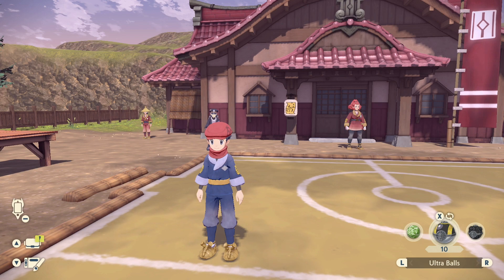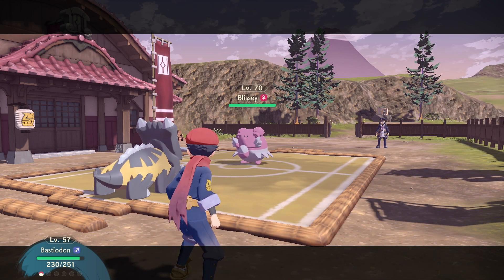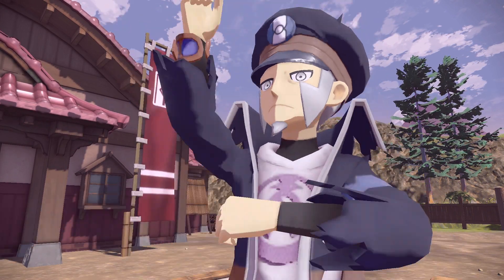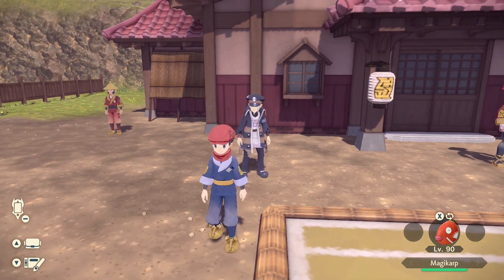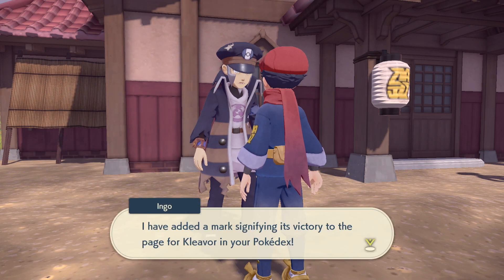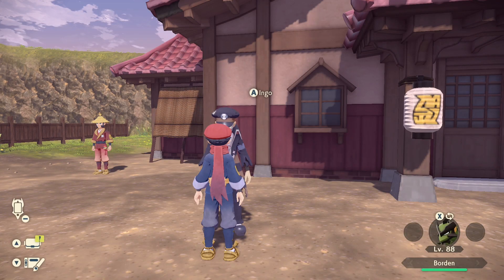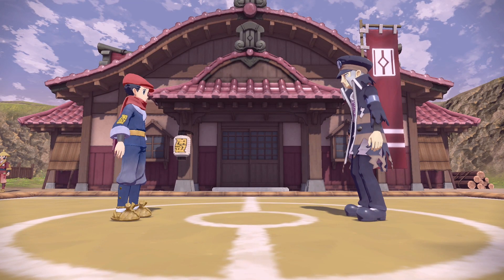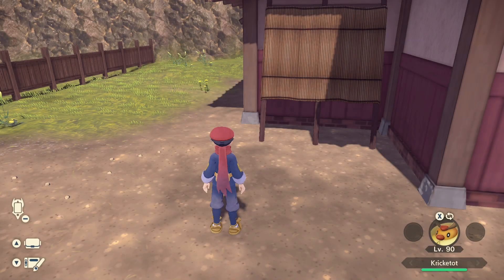Path of Solitude Requests - Pokemon Legends: Arceus - Gameplay Walkthrough Part 33 (Nintendo Switch)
Pokemon Legends Arceus Gameplay Walkthrough Part 33! Path of Solitude Gameplay!

I'm excited to be playing another Pokemon game on the Nintendo Switch! You may have seen a trailer or review, but this playthrough will feature my impressions, reactions, and commentary throughout the full game including the ending! If you're a fan of the Pokemon series, then let's play Pokemon Legends Arceus!

A NEW POKEMON FRONTIER
Action meets RPG as the Pokémon series reaches a new frontier! Get ready for a new kind of grand, Pokémon adventure in Pokémon Legends: Arceus, a brand-new game from Game Freak that blends action and exploration with the RPG roots of the Pokémon series. Embark on survey missions in the ancient Hisui region. Explore natural expanses to catch wild Pokémon by learning their behavior, sneaking up, and throwing a well-aimed Poké Ball. You can also toss the Poké Ball containing your ally Pokémon near a wild Pokémon to seamlessly enter battle. Travel to the Hisui region—the Sinnoh of old—and build the region’s first Pokédex! Your adventure takes place in the expansive natural majesty of the Hisui region, where you are tasked with studying Pokémon to complete the region’s first Pokédex. Mount Coronet rises from the center, surrounded on all sides by areas with distinct environments. In this era—long before the events of the Pokémon Brilliant Diamond and Pokémon Shining Pearl games—you can find newly discovered Pokémon like Wyrdeer, an evolution of Stantler, and new regional forms like Hisuian Growlithe, Hisuian Zorua, and Hisuian Zoroark! Along the way, uncover the mystery surrounding the Mythical Pokémon known as Arceus.

🎬 Exclusive Videos!

GAME INFO
Name: Pokemon Legends: Arceus
Developer: Game Freak
Publisher: Nintendo, The Pokemon Company
Platforms: Nintendo Switch
Release Date: January 28, 2022